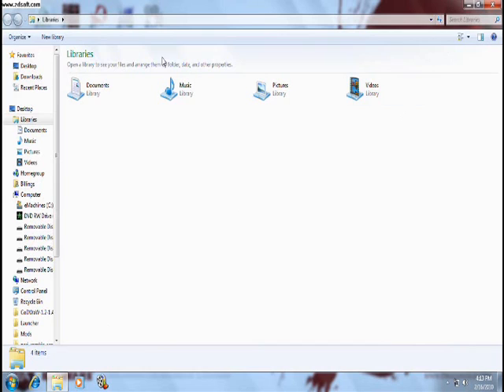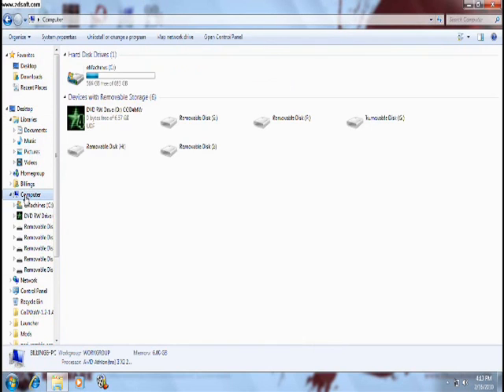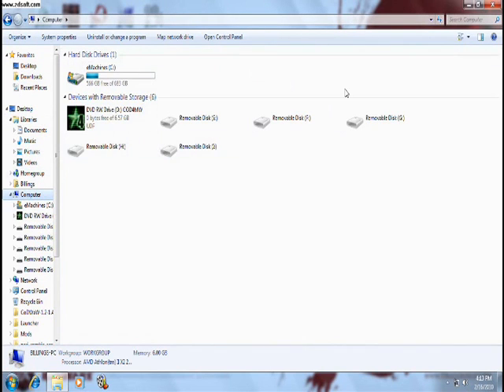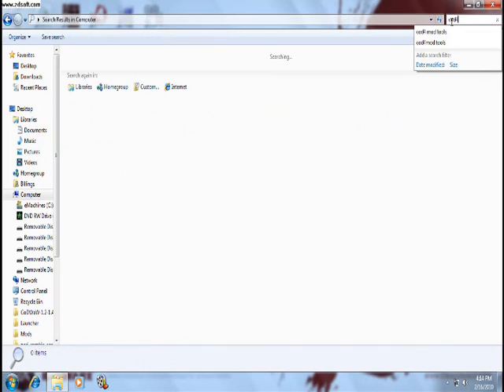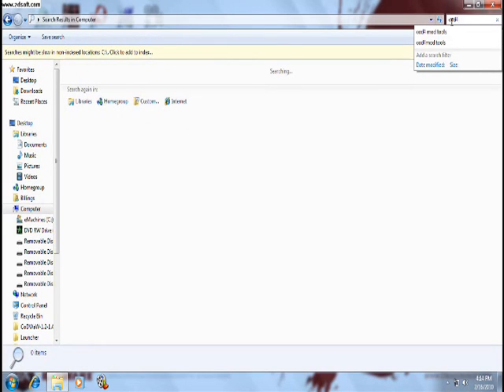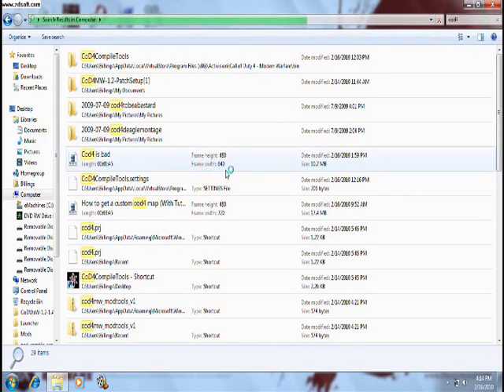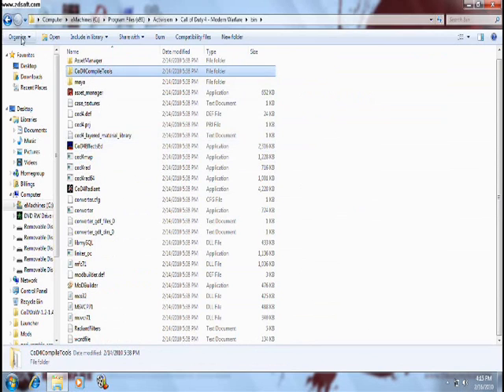How to find Root Directories (With Tutorial)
This is just a very small simple tutorial on how to find your root directories in cod4 and other games.